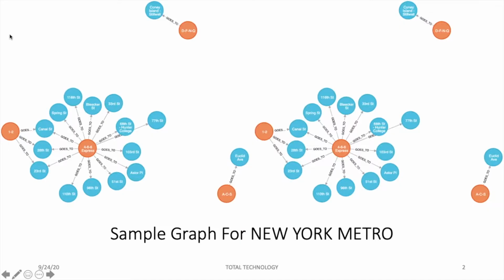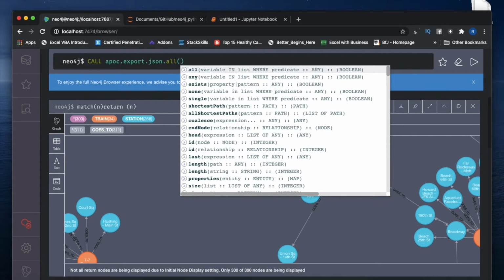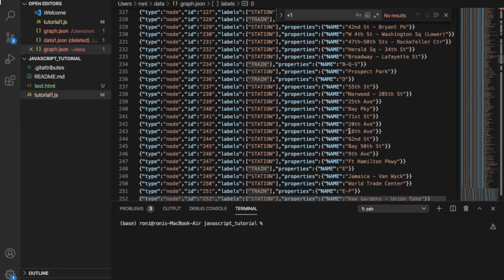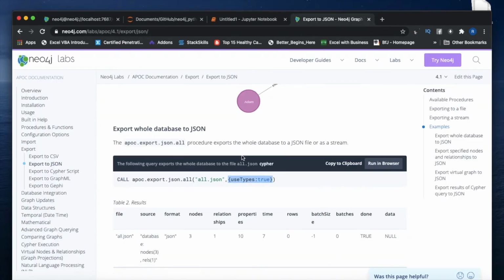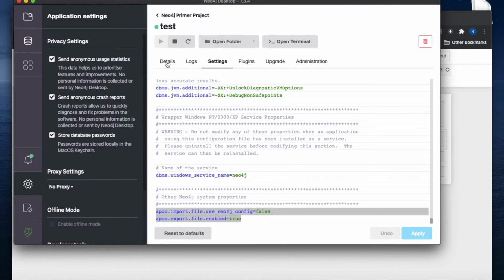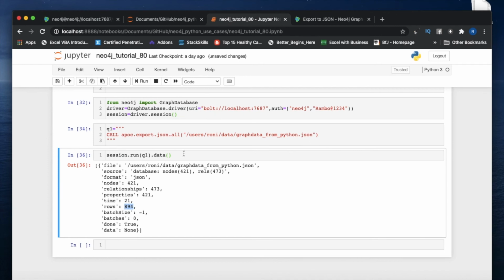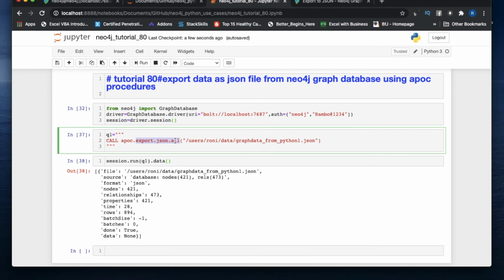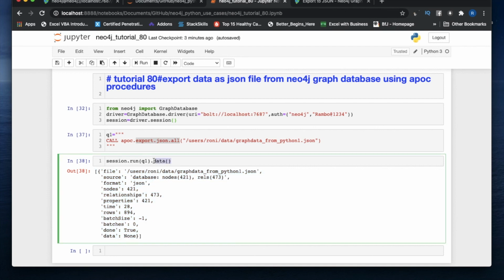NEO4J|NEO4J TUTORIAL|Neo4j Python|Export Json Data From Neo4j Graph Using Apoc & Python|PART:80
NEO4J
NEO4J TUTORIAL
NEO4J PYTHON
NEO4J CYPHER